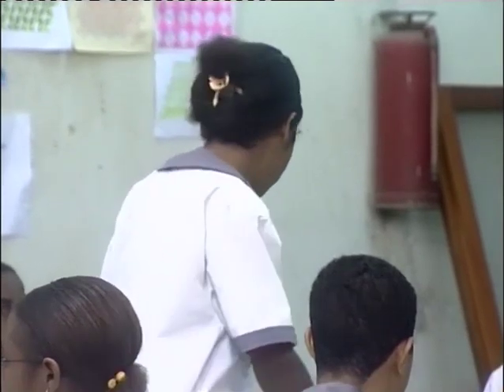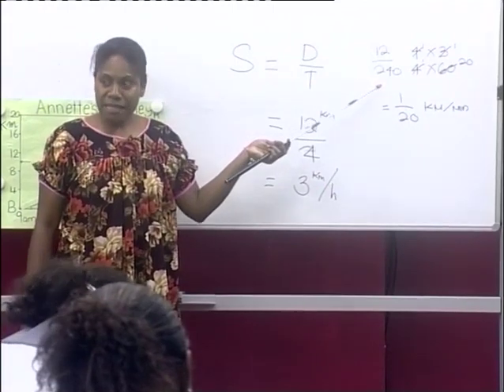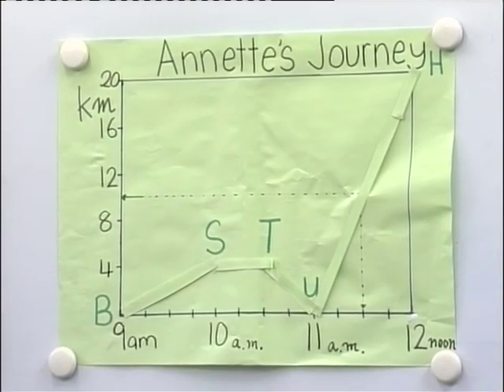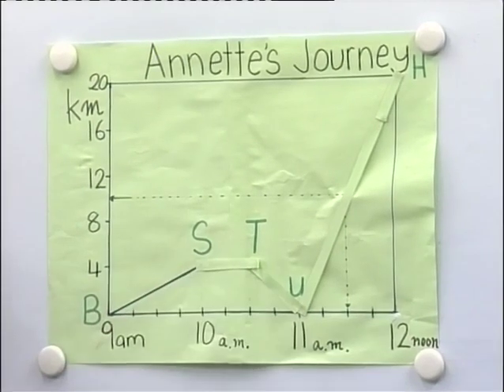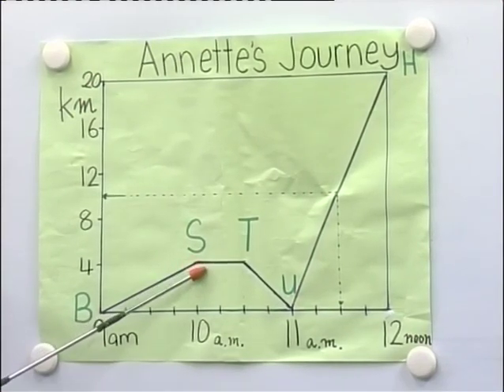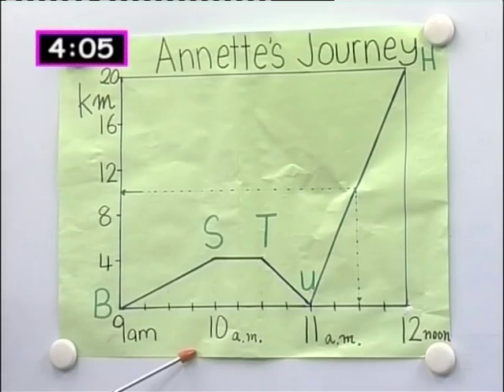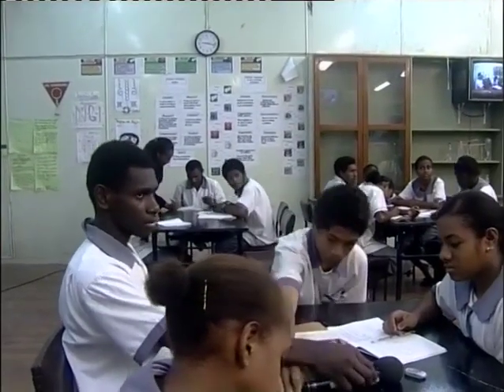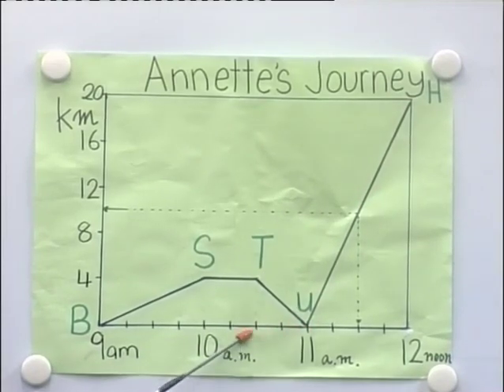Grade 8 Mathematics Lesson 88